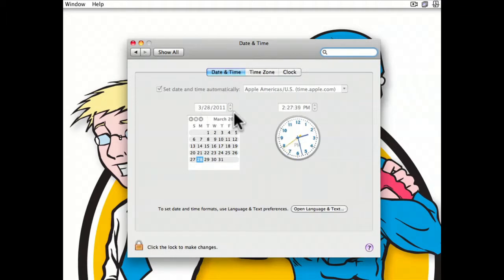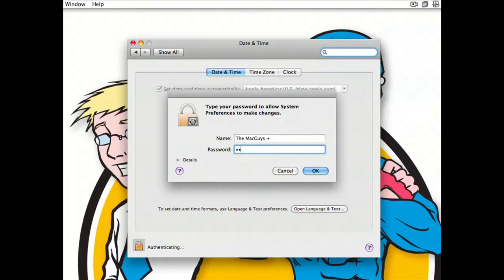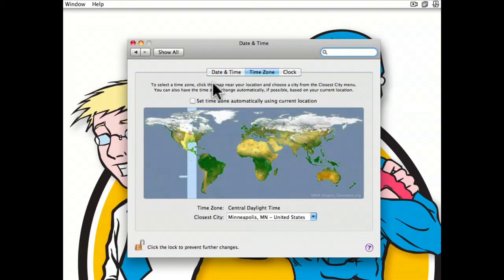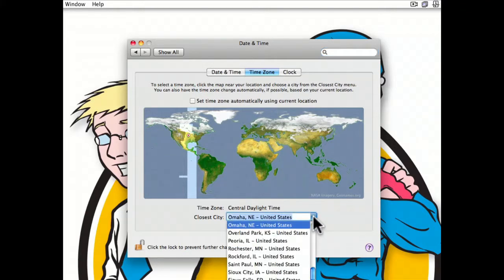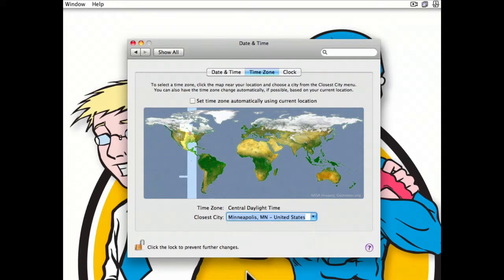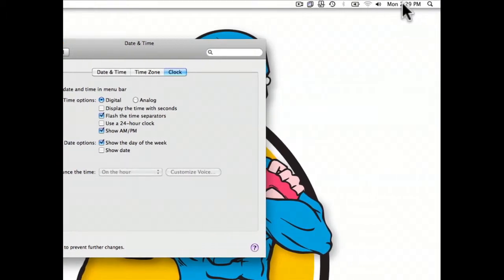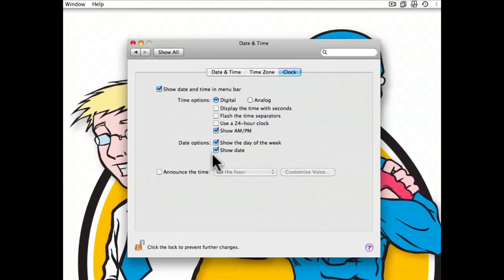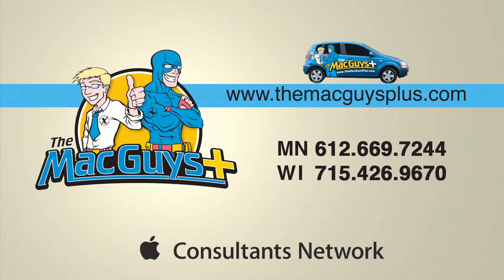Changing Date and TIme Settings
How to change the settings on your date and time in Mac OSX 10.6.